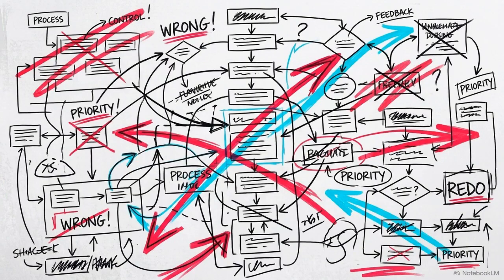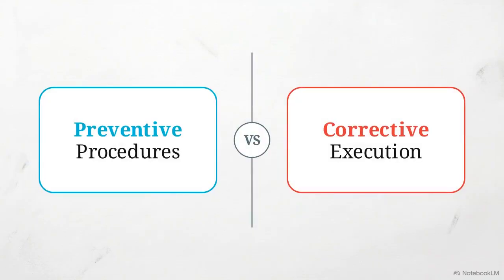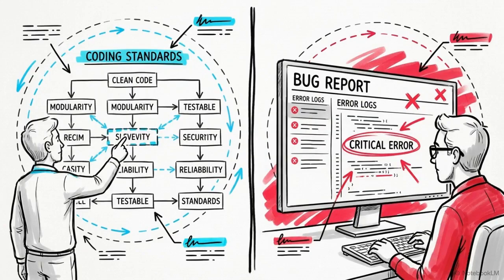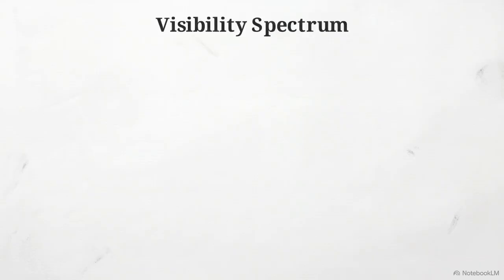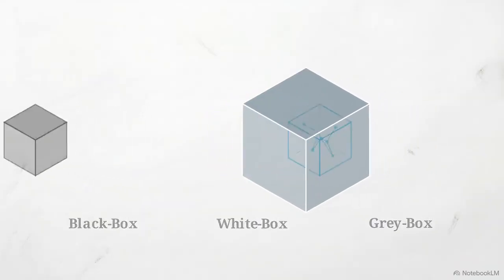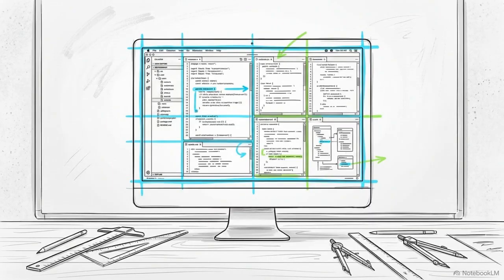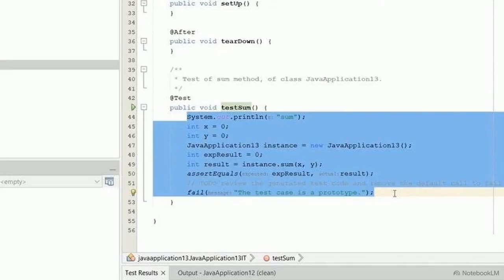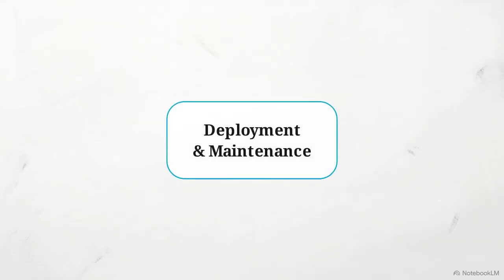Resolving the Dichotomies of Software Quality: QA, QC, and Testing Explained 🧪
The software industry frequently suffers from deep semantic confusion, conflating terms like Quality Assurance (QA), Quality Control (QC), and Testing. This video untangles these crucial software quality dichotomies, mapping every testing concept precisely onto the Software Development Life Cycle (SDLC) to eliminate redundant engineering efforts and pipeline bottlenecks.

We dissect four fundamental dichotomies: Preventive vs. Corrective (QA as process-oriented prevention vs. QC and testing as corrective execution), Verification vs. Validation ("Are you building it right?" vs. "Are you building the right thing?"), the Visibility Spectrum (Black-Box UI testing, White-Box structural code logic, and Grey-Box API data pipelines), and Execution Strategies (Manual exploratory testing vs. Automated regression suites using JUnit 4). Master how to deploy the exact testing methodology at the precise stage in the engineering cycle for maximum reliability.

⏱️ Calibrated Timestamps
[00:00] The Semantic Confusion: ANSI/IEEE 1059 standards, casual usage vs. rigorous software testing, and the cost of confusing QA and QC.

[01:20] Dichotomy 1: QA vs. QC vs. Testing: Differentiating preventive process management (QA) from product-oriented corrective verification (QC) and defect execution (Testing).

[02:32] Dichotomy 2: Verification vs. Validation: Static code checks ("Building it right?") versus dynamic end-user behavioral execution ("Building the right thing?").

[03:15] Dichotomy 3: The Visibility Spectrum: Comparing Black-Box UI testing, White-Box structural logic coverage, and Grey-Box API/database integration testing.

[04:43] Dichotomy 4: Manual vs. Automated Execution: Human exploratory edge-case discovery vs. continuous automated regression thresholds.

[05:22] Real-World Unit Testing Walkthrough: Demonstrating automated Java white-box testing with JUnit 4 boilerplates and test assertions in an IDE.

[06:24] Mapping Quality to the SDLC: Chronological positioning of QA, Verification, QC, and Automated scripts across Planning, Build, Test, and Deployment phases.